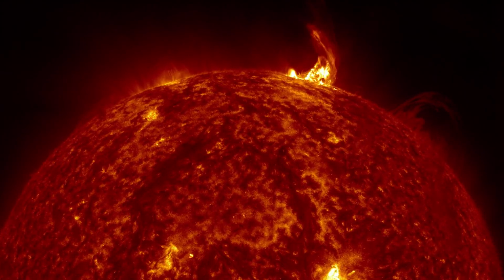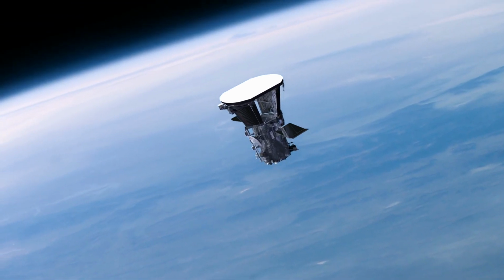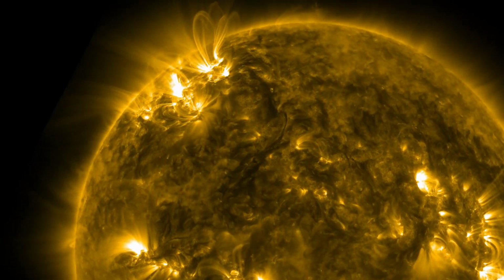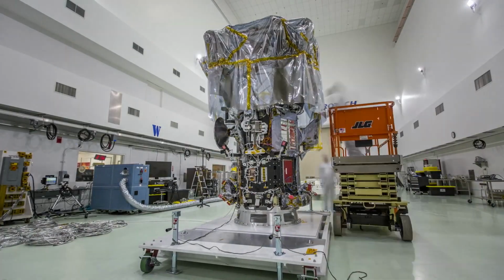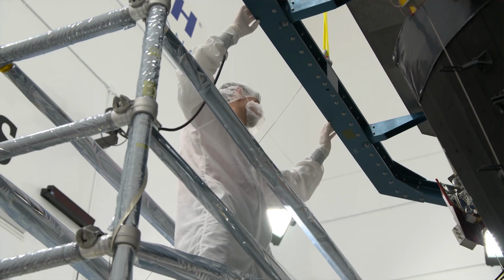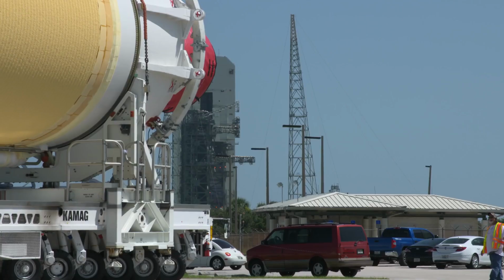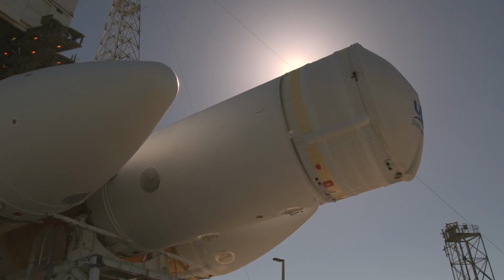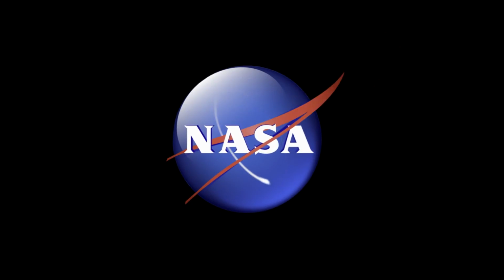Parker Solar Probe Countdown to T-Zero in 4K: Flying Faster, Hotter and Closer Than Ever to the Sun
NASA's Parker Solar Probe and its United Launch Alliance Delta IV Heavy launch vehicle prepare for an unprecedented mission to "kiss the Sun."
The spacecraft aims to unravel 60 years' worth of mysteries surrounding the Sun’s corona. Watch this 4K video as NASA’s Launch Services Program continues the countdown to T-zero.